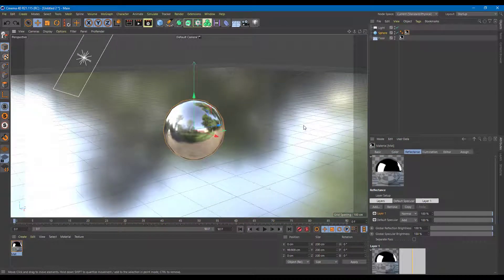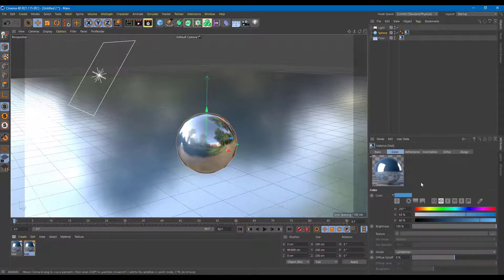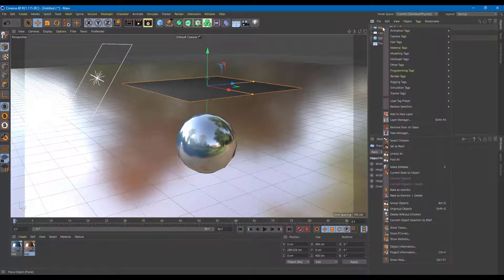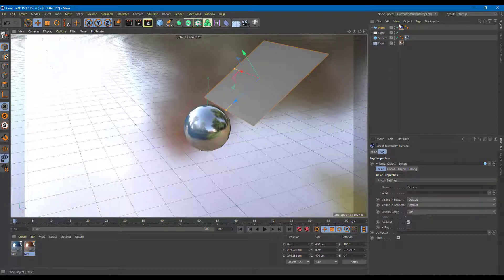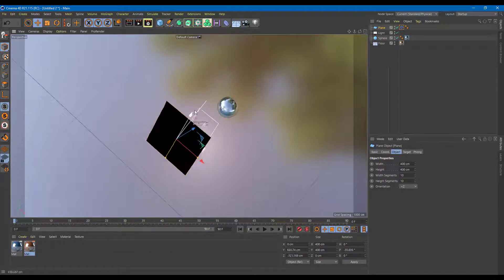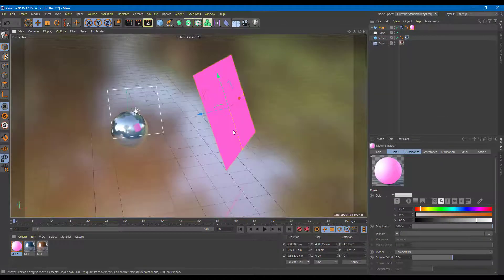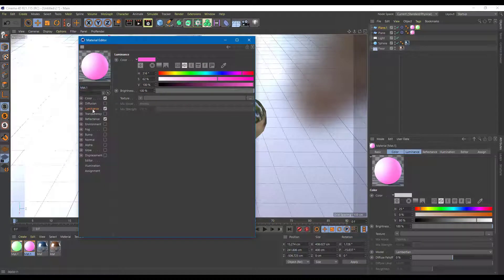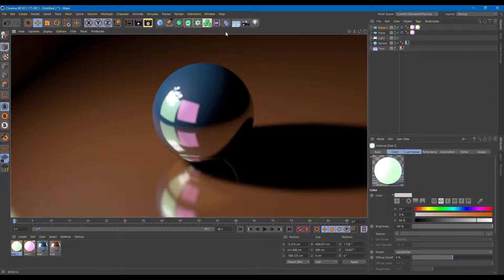Cinema 4D Tutorial - Lesson 35 - Target Object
In this tutorial, we will be discussing about Target Object in Cinema 4D.